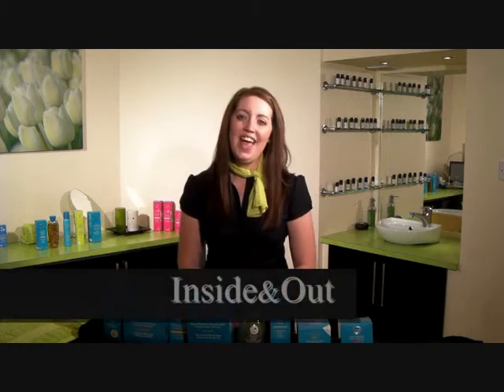Thalgo Skincare - Bath and Body Range.wmv